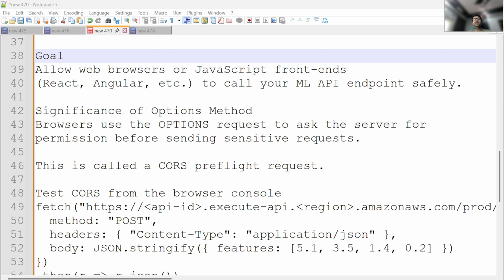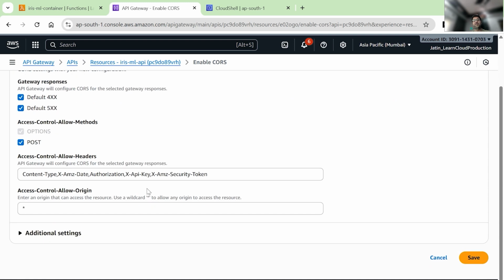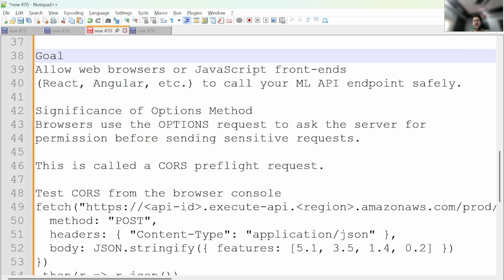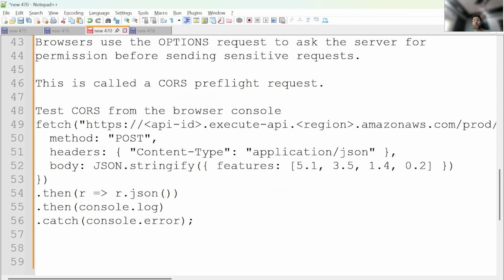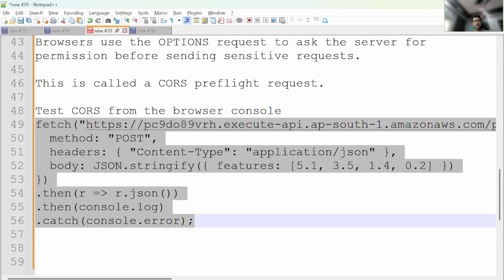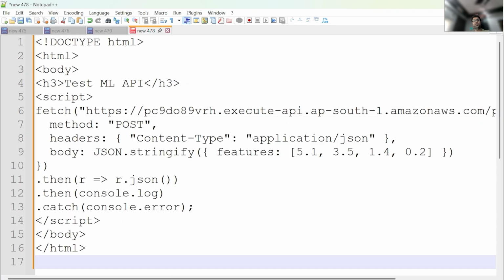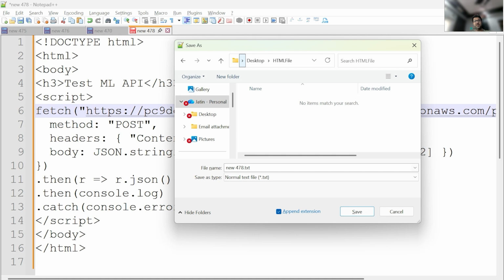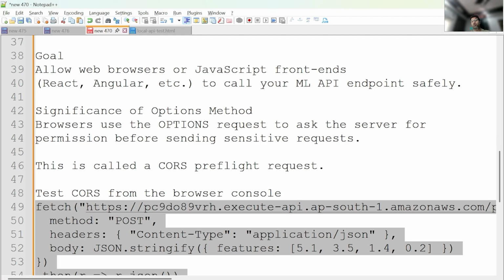Enable CORS for your Machine Learning API: Connect Frontend to AWS API Gateway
Want to call your machine learning model from a web application like React, Angular, or Vue? You need to enable CORS (Cross-Origin Resource Sharing).
In this tutorial, we show you how to configure your AWS API Gateway so that front-end browsers can safely communicate with your ML model running on AWS Lambda. We explain the critical role of the OPTIONS method and the "pre-flight" request in web security.
What you will learn in this video:
- Enabling CORS: A step-by-step walkthrough in the AWS Management Console to allow cross-origin requests.
- The OPTIONS Method: Why this hidden request is essential for browser-to-server permission.
- Redeploying APIs: Ensuring your changes are live by updating your API stages.
- Troubleshooting Browser Errors: Understanding why the Developer Console might throw "Content Security Policy" violations and how to bypass them for testing.
- Local HTML Testing: Creating a simple HTML/JavaScript file to verify that your ML API returns predictions (like Iris species) directly to a web interface.
This is a must-watch for MLOps engineers and Full-stack Data Scientists looking to bridge the gap between backend models and frontend user experiences.